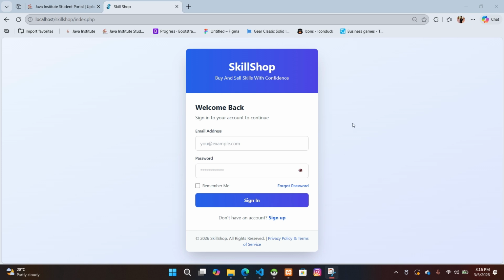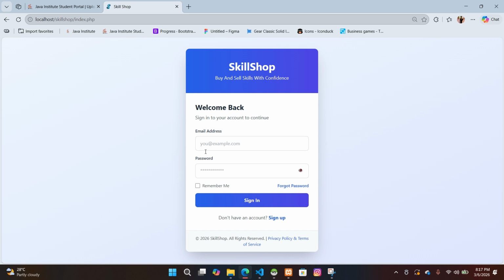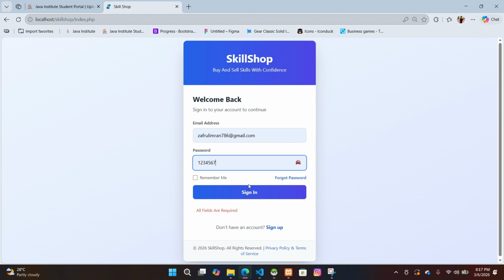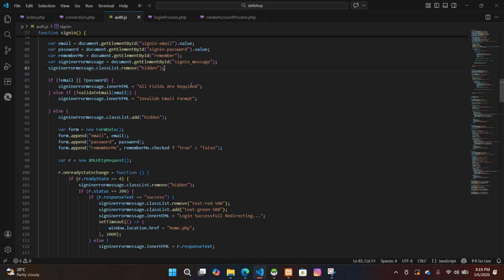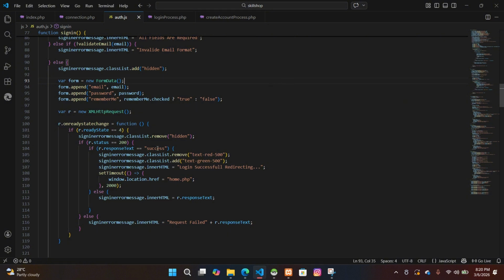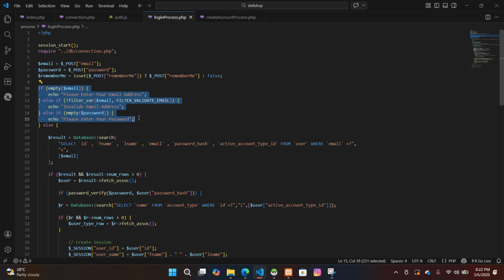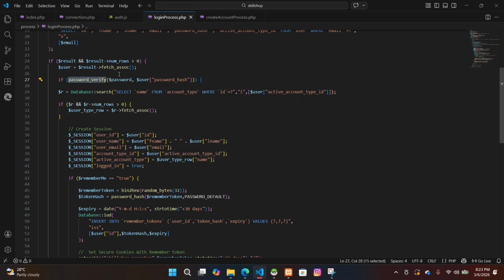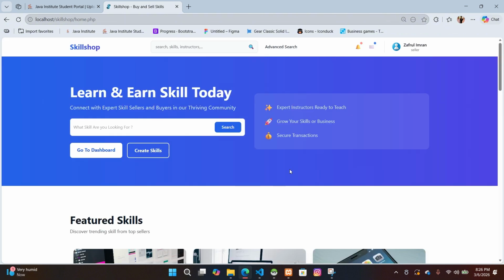Web Programming 01 | Skill Shop Project | Task 03 | Java Institute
Project Number : Task 03
Subject : Web Programming I (Web Project Development)
Project : Program the user sign in process
9001:2015 certified institute and registered under the Tertiary and Vocational Education Commission (P01/0537). In